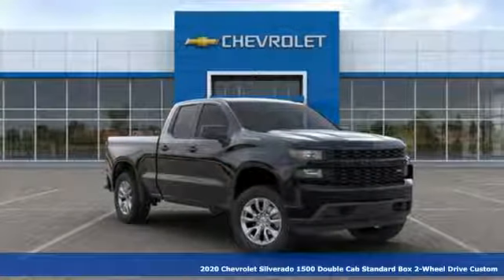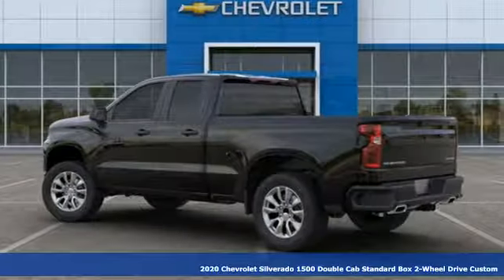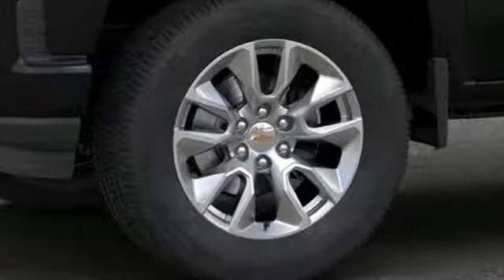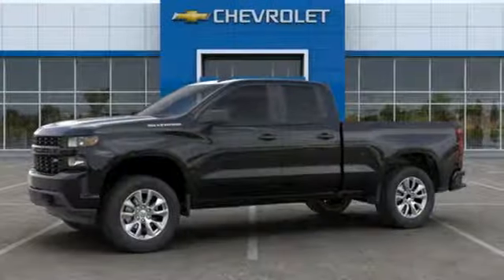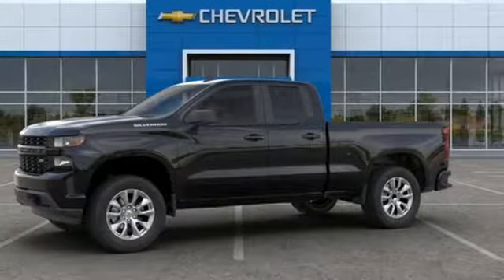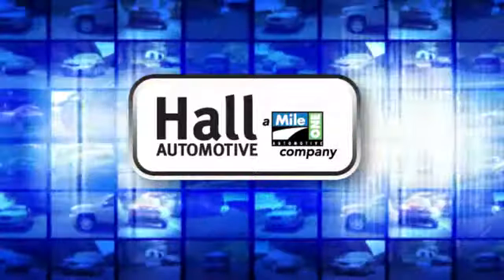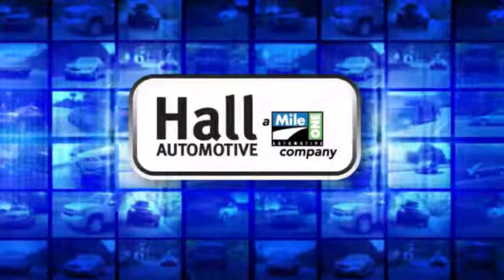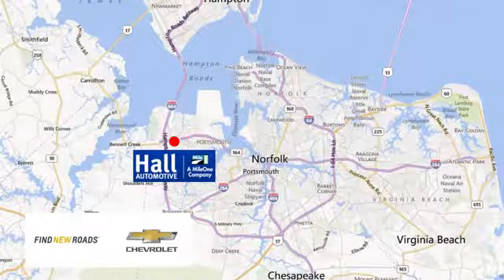New 2020 Chevrolet Silverado 1500 Chevy Dealers in and near Norfolk VA Chesapeake Suffolk, VA - SOLD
Year: 2020
Make: Chevrolet
Model: Silverado 1500
Trim: Custom
Engine: EcoTec3 5.3L V8
Transmission: 6-Speed Automatic
Color: Black
Interior: Black
Stock #: 14202044
VIN: 1GCRWBEF5LZ139295
6-Speed Automatic, Black Cloth. Chevrolet Silverado 1500 Custom EcoTec3 5.3L V8 15/19 City/Highway MPG Factory MSRP: $39,280 6-Speed Automatic RWD Custom Convenience Package (Electric Rear-Window Defogger, EZ Lift Power Lock & Release Tailgate, LED Cargo Area Lighting, Remote Vehicle Starter System, and Theft Deterrent System (Unauthorized Entry)), Custom Value Package, Infotainment Package (4G LTE Wi-Fi Hot Spot Capable, Compass, OnStar & Chevrolet Connected Services Capable, and SiriusXM Radio), Preferred Equipment Group 1CX (170 Amp Alternator, 3.5" Diagonal Monochromatic Display, BluetoothA® For Phone, Body Color Grille, Color-Keyed Carpeting Floor Covering, Deep-Tinted Glass, Electronic Cruise Control, Front Frame-Mounted Black Recovery Hooks, Front Rubberized Vinyl Floor Mats, Locking Tailgate, Manual Tilt Wheel Steering Column, Power Door Locks, Power Front Windows w/Driver Express Up/Down, Power Front Windows w/Passenger Express Down, Power Rear Windows w/Express Down, Rear 60/40 Folding Bench Seat (Folds Up), Rear Rubberized-Vinyl Floor Mats, and Remote Keyless Entry), Trailering Package (Hitch Guidance), 6-Speed Automatic, Black Cloth, 3.42 Rear Axle Ratio, 4-Wheel Disc Brakes, 6 Speakers, ABS brakes, Air Conditioning, Alloy wheels, AM/FM radio, Auxiliary External Transmission Oil Cooler, Brake assist, Bumpers: body-color, Cloth Seat Trim, Delay-off headlights, Driver door bin, Driver vanity mirror, Dual Exhaust w/Polished Outlets, Dual front impact airbags, Dual front side impact airbags, Electronic Stability Control, Exterior Parking Camera Rear, Front 40/20/40 Split-Bench Seat, Front anti-roll bar, Front Center Armrest, Front License Plate Kit, Front reading lights, Front wheel independent suspension, Fully automatic headlights, Heated door mirrors, Heavy Duty Suspension, Heavy-Duty Rear Locking Differential, Illuminated entry, Low tire pressure warning, Occupant sensing airbag, Outside temperature display, Overhead airbag, Overhead console, Panic alarm, Passenger door bin, Passenger vanity mirror, Polished Exhaust Tip, Power door mirrors, Power steering, Power windows, Radio data system, Radio: Chevrolet Infotainment 3 System, Rear reading lights, Rear step bumper, Remote keyless entry, Speed control, Speed-sensing steering, Split folding rear seat, Tachometer, Tilt steering wheel, Traction control, Trip computer, Variably intermittent wipers, Voltmeter, Wheel Locks (Set of 4) (LPO), and Wheels: 20" x 9" Bright Silver Painted Aluminum. *Every Internet Price includes current applicable manufacturer rebates, incentives, and dealer discounts. Some incentives may require financing through GM Financial on approved credit. You may also qualify for additional manufacturer incentive programs (e.G., College graduate, owner loyalty, and military). See dealer for more details about these programs. Your additional costs are sales tax, tag and title fees for the state in which the vehicle will be registered, freight, any dealer-installed options (if applicable) and a dealer processing fee ($299 Maryland; not required by law); ($699 Virginia, North Carolina). Freight charges: $875 (Bolt EV, Cruze, Impala, Malibu, Sonic, Spark, Volt); $895 (Equinox, Traverse, Trax); $995 (Camaro, Camaro ZL1, City Express, Colorado, Corvette Grand Sport, Corvette Stingray, Corvette Z06, SS Sedan); $1,195 (Express Cargo, Express Passenger); $1,295 (Silverado 1500, Silverado 2500HD, Silverado 3500HD, Suburban, Tahoe). Prices are subject to change, and prior sales are excluded. While every reasonable effort is made to ensure the accuracy of this information, we are not responsible for any errors or omissions contained on these pages. Please verify any information in question with the dealer. Price includes: $500 - GM Consumer Cash Program. Exp. 09/30/2019

Address:
3412 Western Branch Blvd